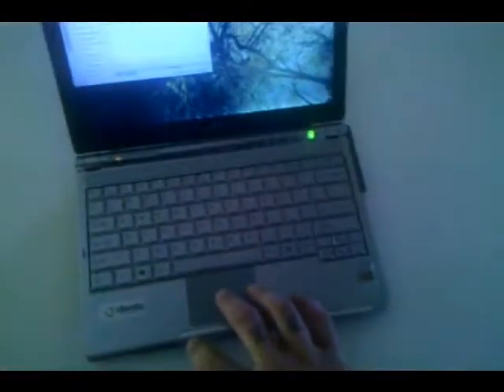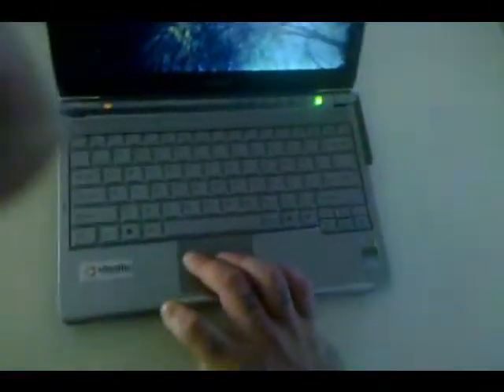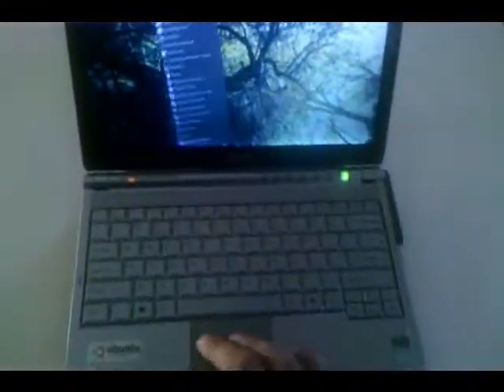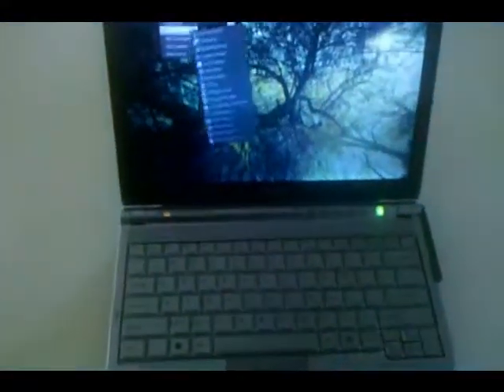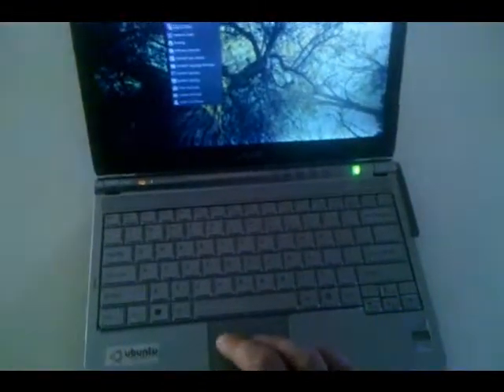Sony Vaio VGN-TXN17p review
Review of a new notebook that I recently purchased. Running Ubuntu 10.04